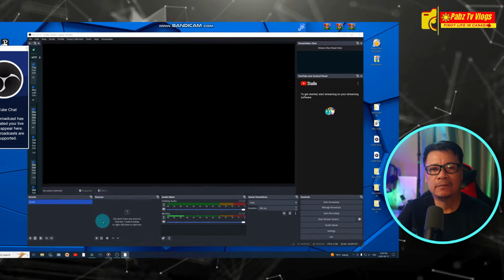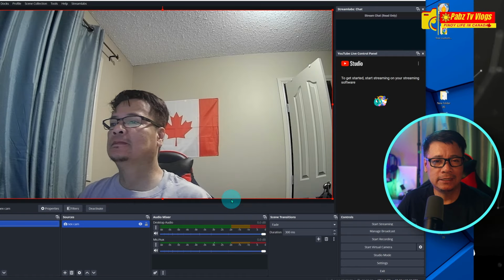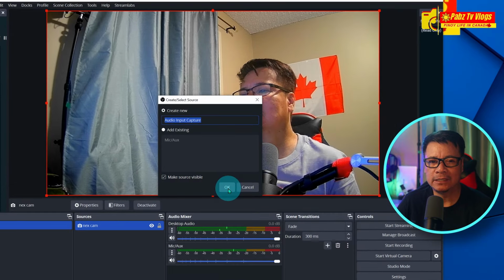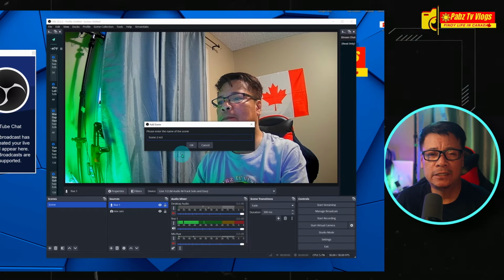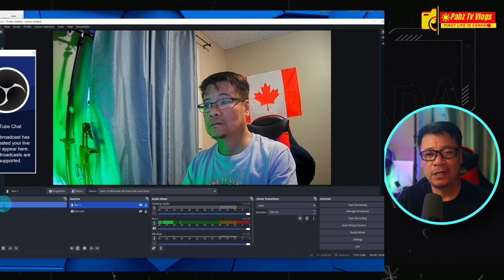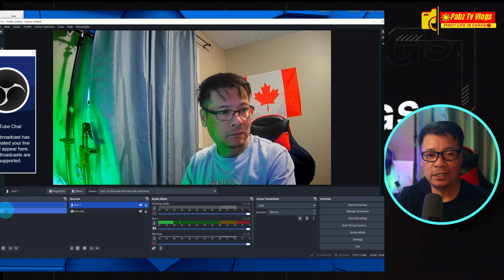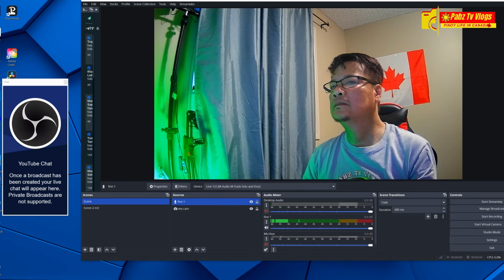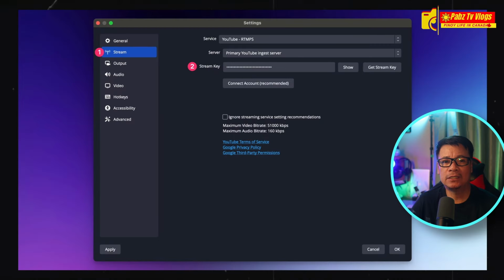How to Set Up OBS for YouTube Livestreaming in 2024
Are you ready to take your YouTube livestreaming to the next level in 2024? In this comprehensive guide, we'll walk you through the step-by-step process of setting up OBS (Open Broadcaster Software) for seamless and professional livestreams. Whether you're a beginner or looking to refine your skills, this video covers everything you need to know!

🚀 What You'll Learn:
- Downloading and installing OBS
- Configuring video and audio settings
- Setting up scenes and sources for dynamic streaming
- Optimizing your settings for the best performance
- Tips for engaging with your audience during livestreams

Join us as we explore the powerful features of OBS and how to maximize your livestreaming experience on YouTube.

My Vlogging Gears on this video:
Fffine K588
Zoom H6-https